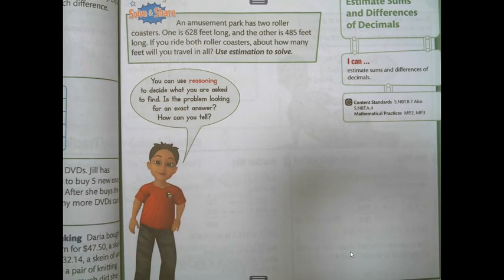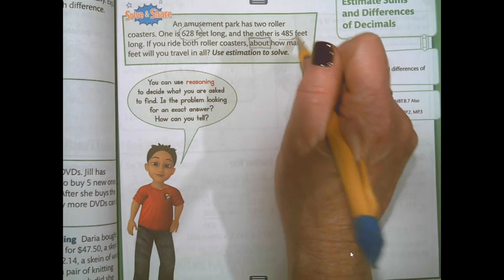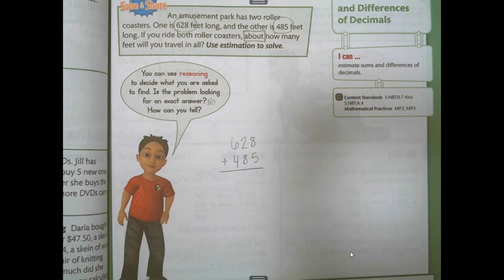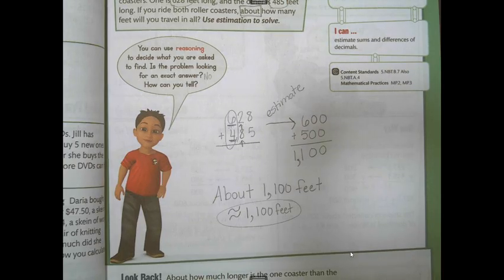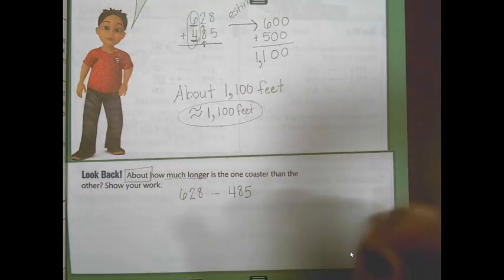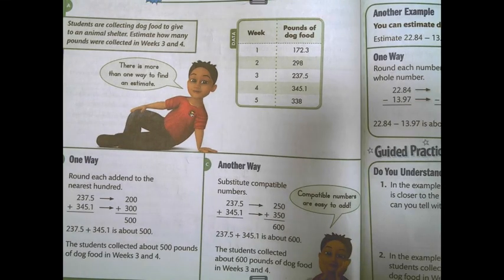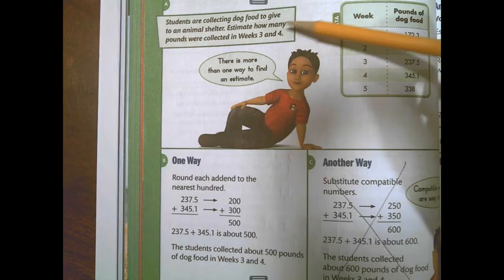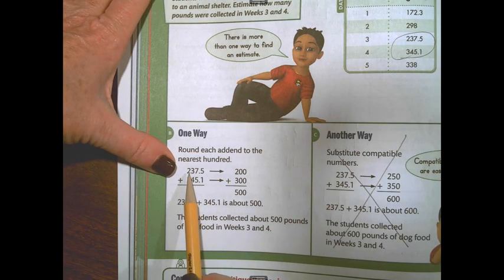Lesson 2-2 Estimate Sums and Differences of Decimals